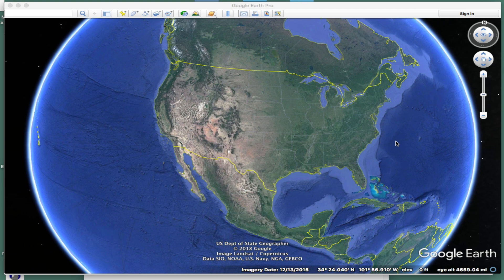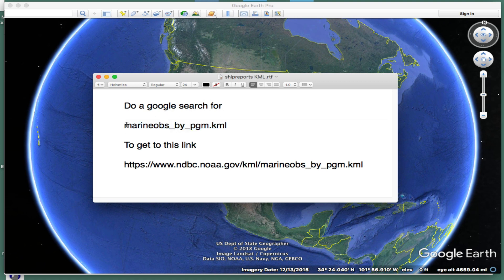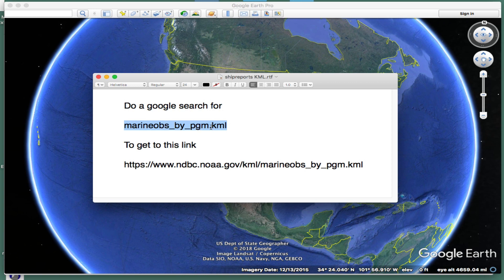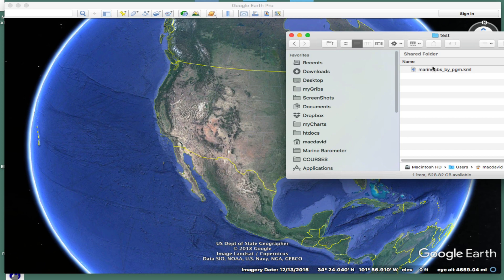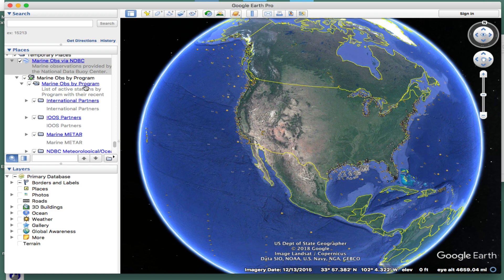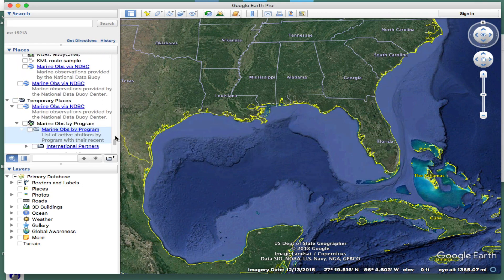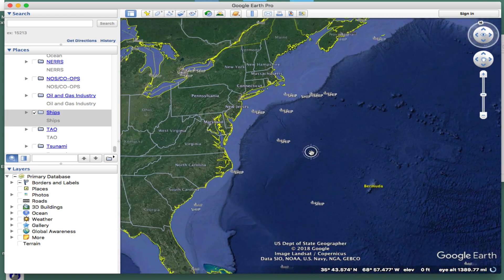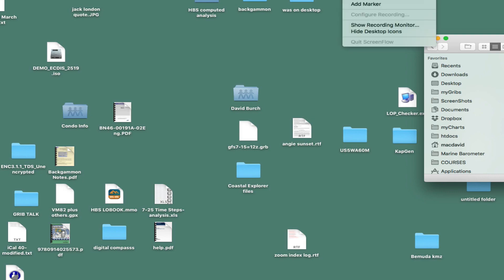View Recent Ship Reports on Google Earth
Shows how to load a KML file into Google Earth that will display all NDBC observations updated automatically, and then how to limit the view to ship reports. The needed file can be downloaded at

These reports are updated each time you open the file. The ship reports are typically new every hour. To change the GE display update, right light the link called Marine Obs by Program, then choose Get Info, and there is a  link to change refresh interval.